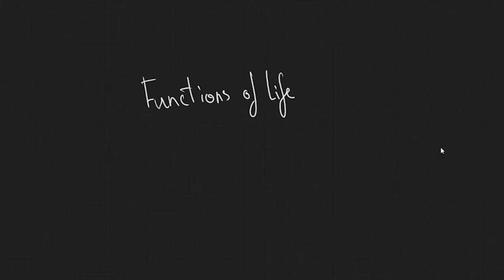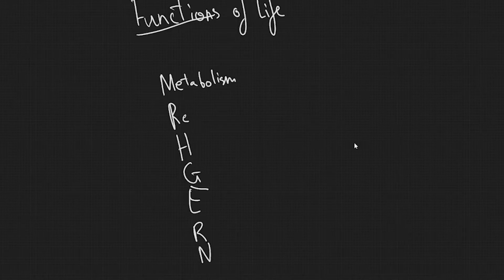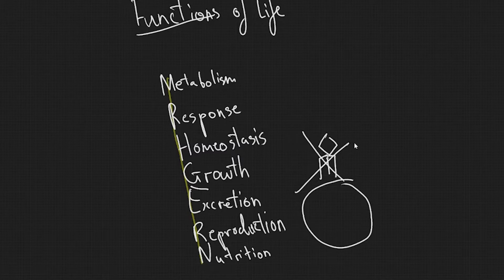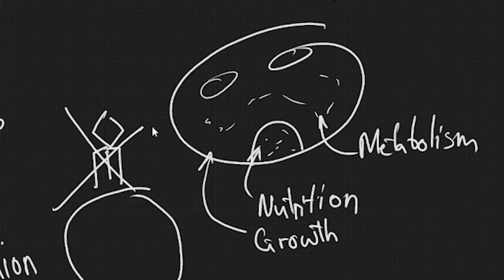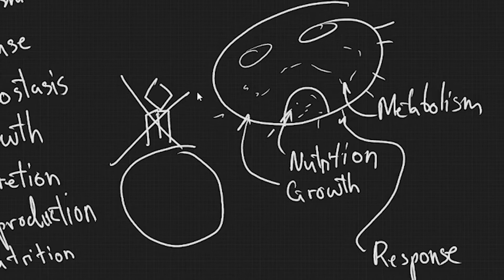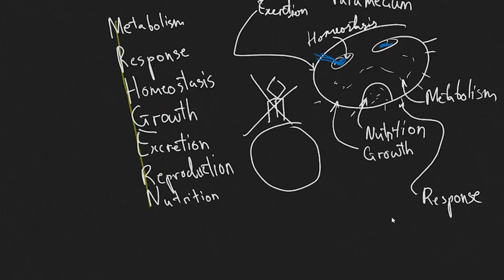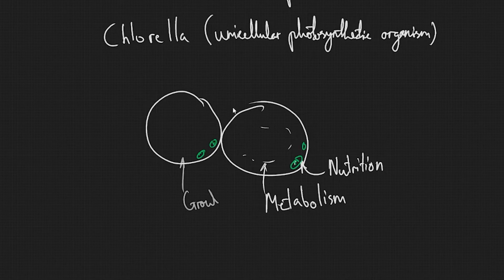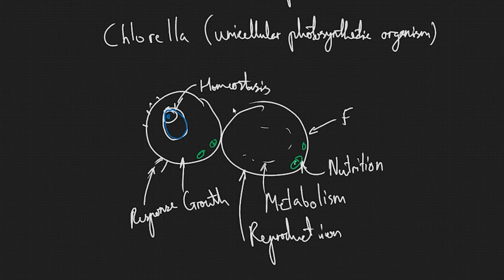Functions of Life — IB Biology SL/HL | MÜNSCI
In this lesson, we explore the functions of Life (MR H GERN), and look at the Paramecium and Chlorella in detail, exemplifying the functions of life.

*note: MUNSCI and MÜNSCI (difference between U and Ü) can be used interchangeably when referring to the Munich Organization of Science, given that it is an international initiative.

We put a lot of effort into making these videos as entertaining and informative as possible, all while juggling the IBDP curriculum.